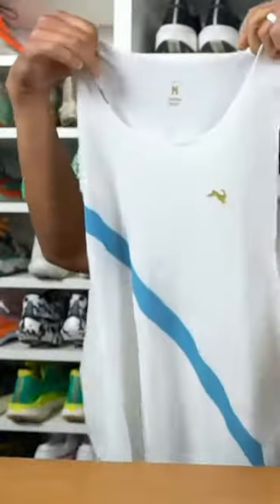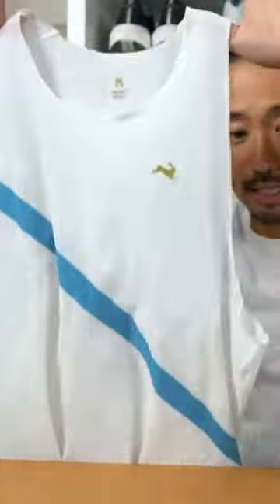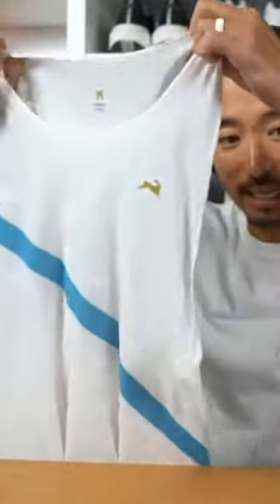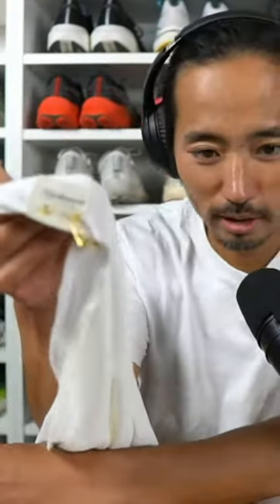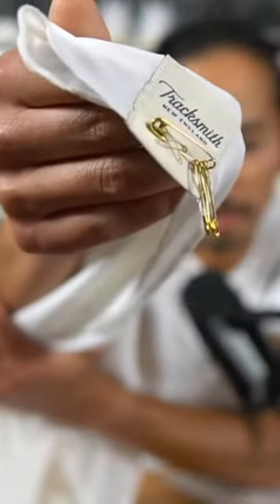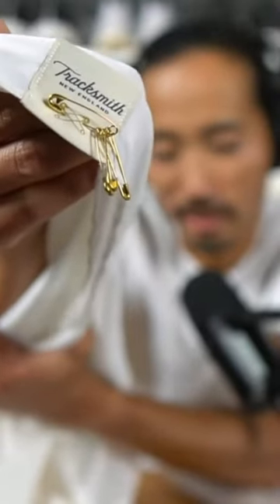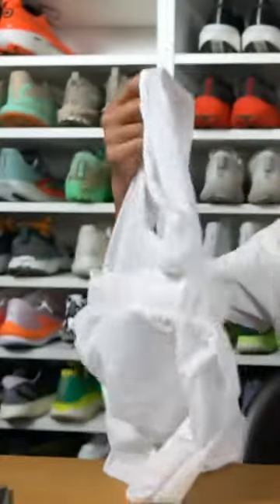Tracksmith Strata Collection